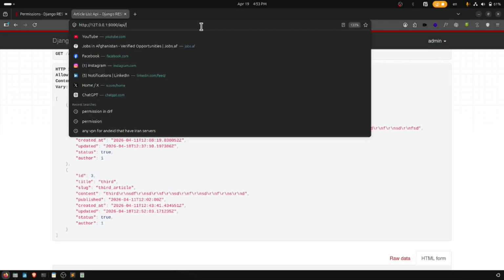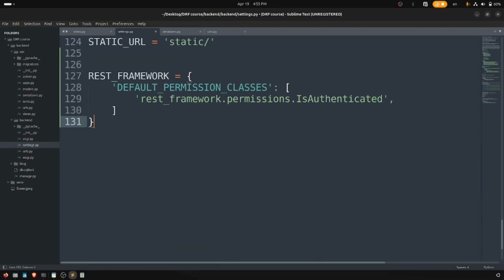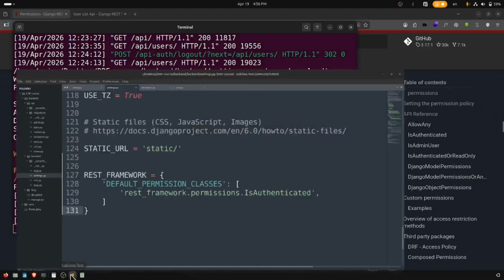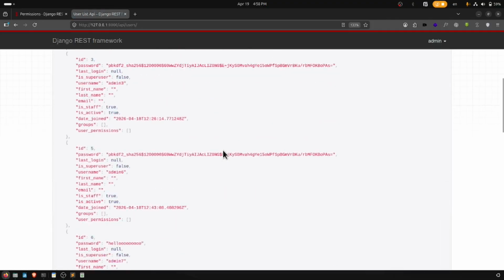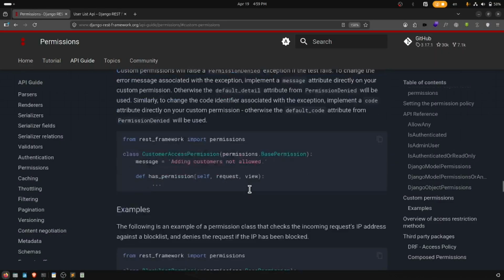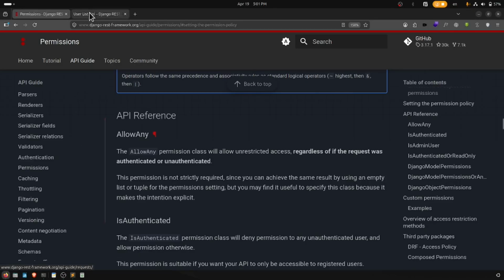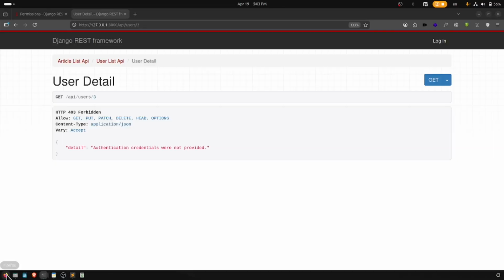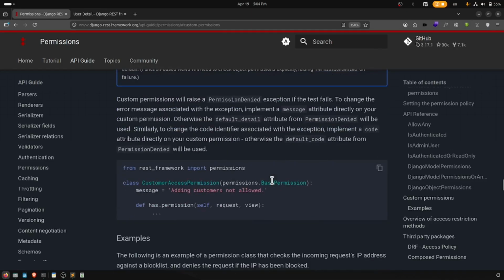Django REST Framework Full Course #10 | Permissions (IsAuthenticated & Custom Permissions)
In this video, we will learn how to secure our APIs using Permissions in Django REST Framework 🔐

Permissions control who can access your API and what actions they can perform.

📌 What you’ll learn:

* What are permissions in DRF
* Difference between Authentication and Permissions
* Using IsAuthenticated
* Using AllowAny and IsAdminUser
* Creating custom permissions

💻 Concepts covered:

* permission_classes
* Request user
* Securing APIs

📂 By the end of this video:
You will be able to control access to your APIs like a real backend developer.

📌 Next video: Authentication (Token / JWT)